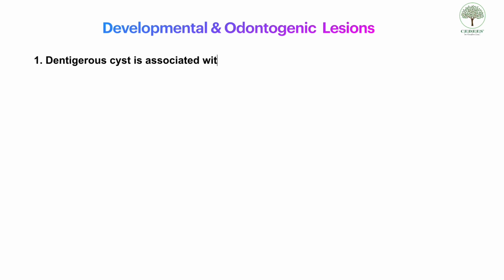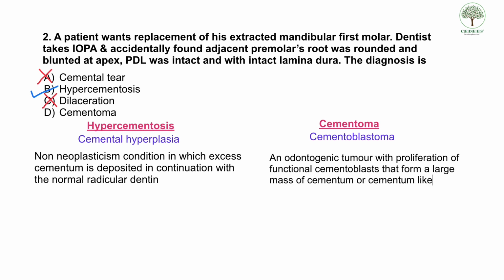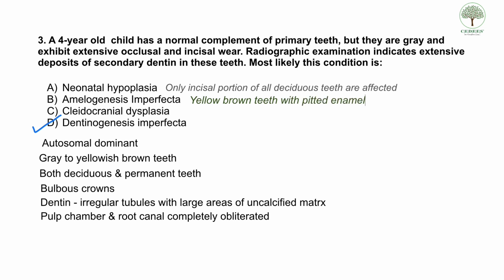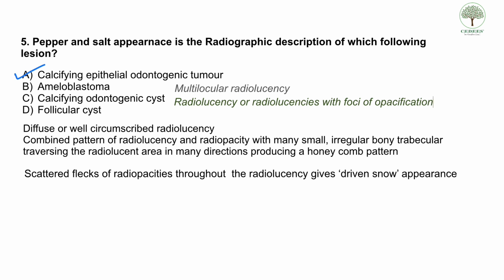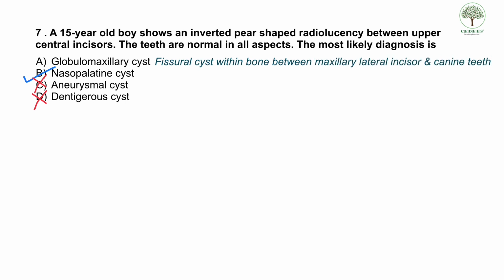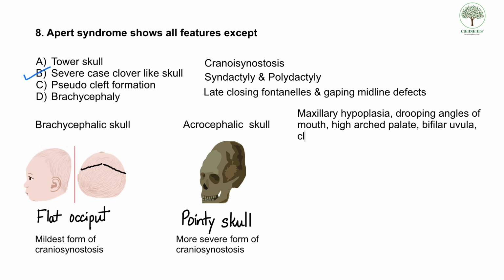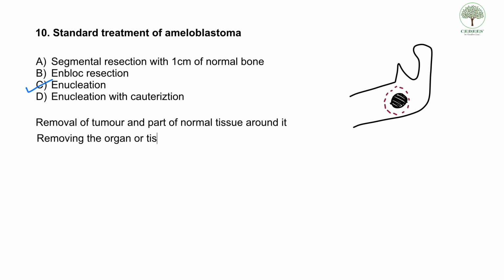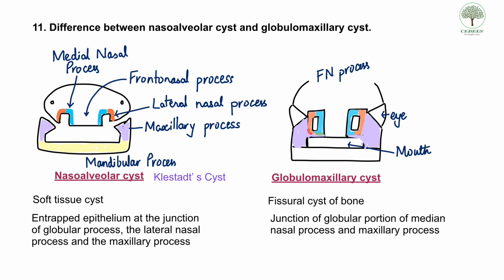Oral Pathology Doubts VII - Explainer Videos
Dear Students:) Pls listen to the explanations well